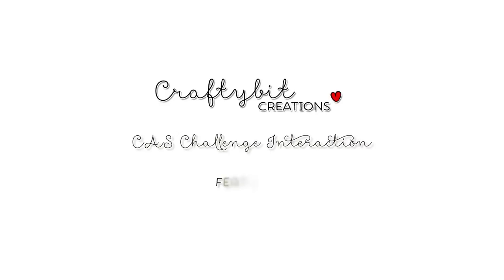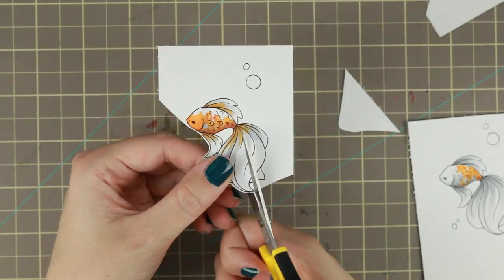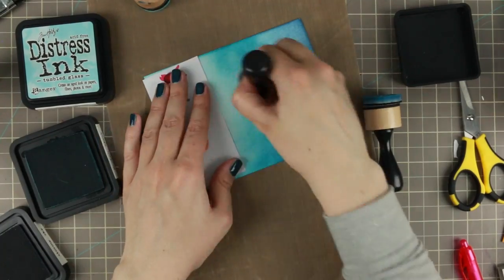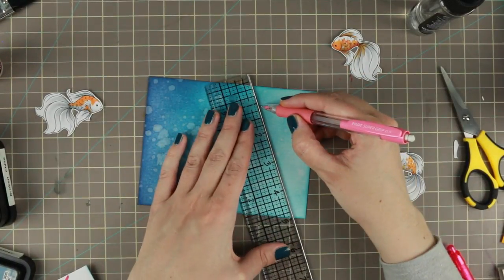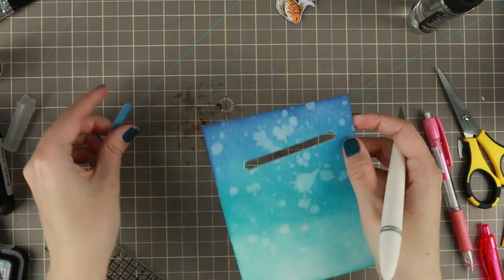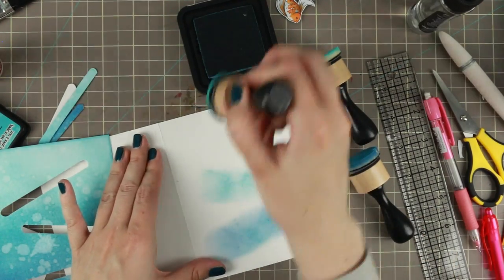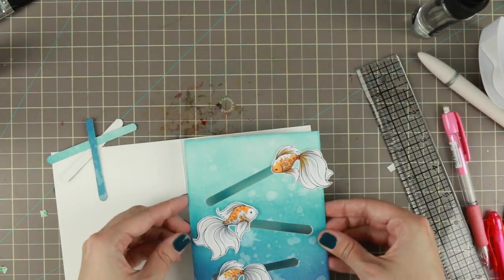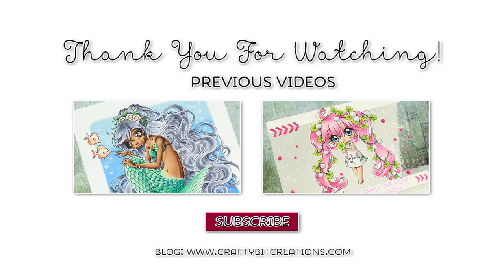Koi Fishes | Make It Crafty CAS Make It Move Challenge | Slider Card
Tutorial where I make a slider card using Koi Fish images by Make It Crafty that I colour with Copic alcohol markers and then make sliders on a distress inked background.

Copic:
T0, T2, T4, 0, YR04, YR07

• Ranger MINI ROUND FOAM REFILLS for Mini Round Ink Blending Tools IBT40972  ——

Video stuffs:
Camera: Canon 70D
Editing Software: Final Cut Pro X